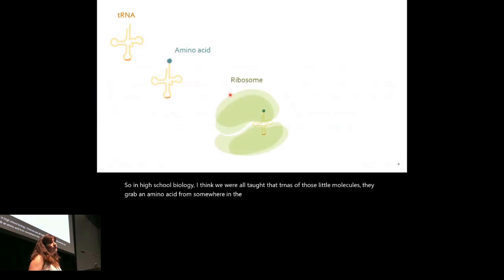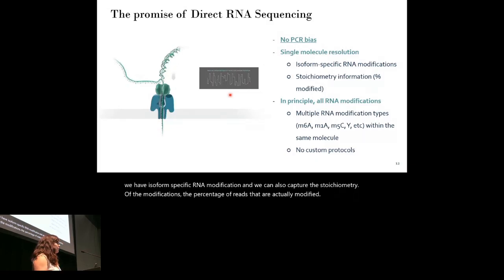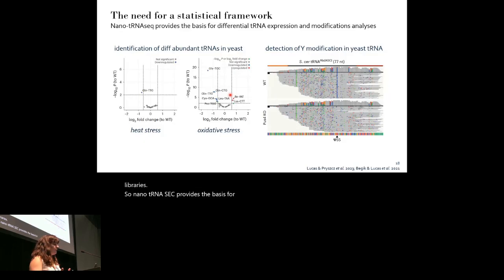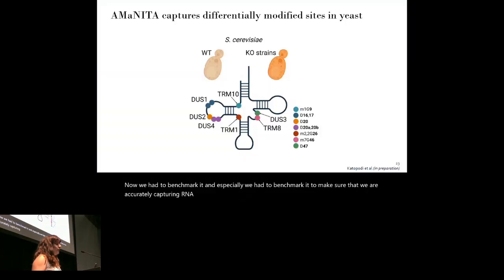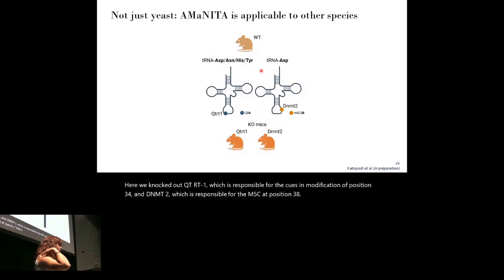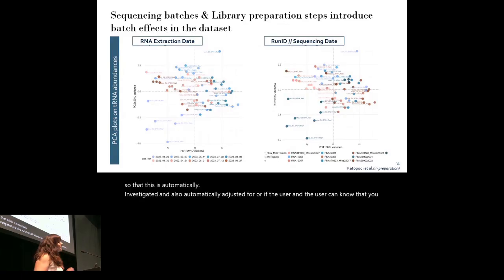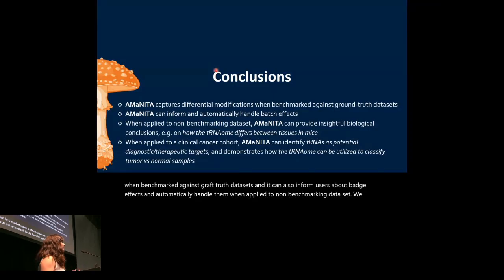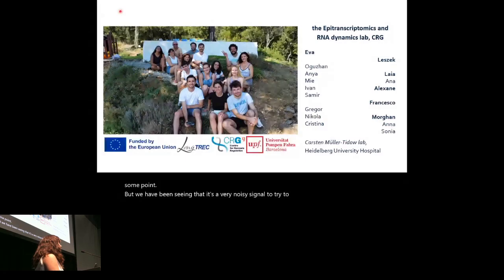Charting the dynamics of the tRNAome in health and... - Xanthi Lida Katopodi - iRNA - ISMB/ECCB 2025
Charting the dynamics of the tRNAome in health and disease with AMaNITA - Xanthi Lida Katopodi - iRNA - ISMB/ECCB 2025